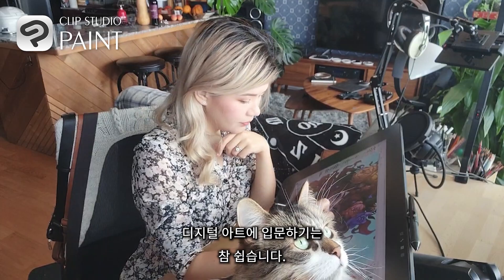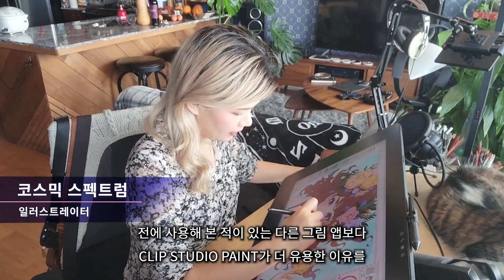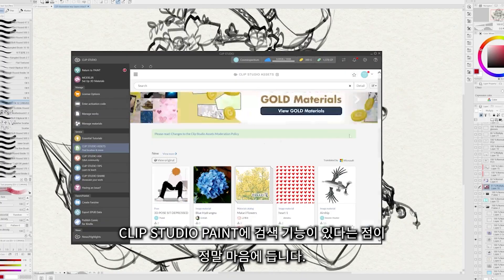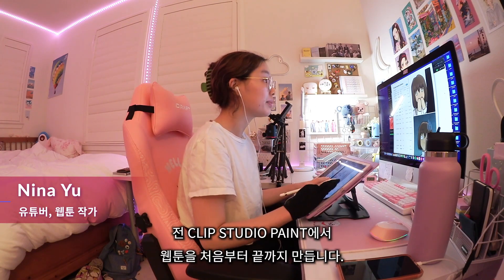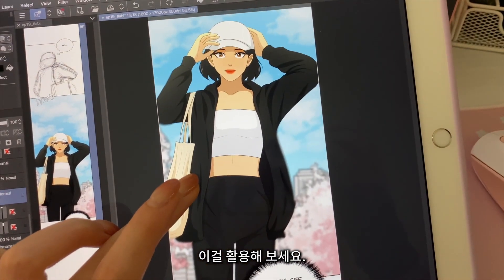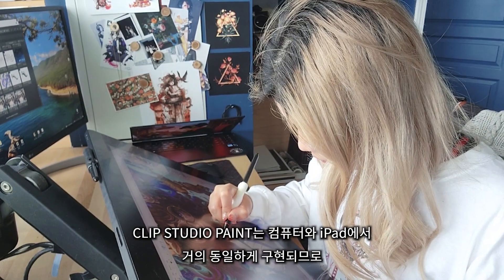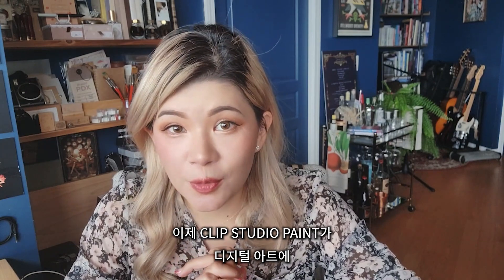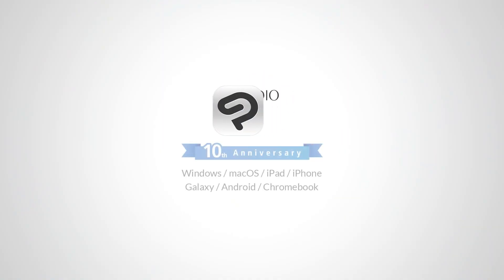일러스트 및 웹툰 창작 브이로그 | Cosmic Spectrum x oh no nina x CLIP STUDIO PAINT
Cosmic Spectrum과 Nina Yu(oh no nina)가 즐겨 쓰는 CLIP STUDIO PAINT 도구를 소개하면서 일러스트와 웹툰 그리는 과정을 보여줍니다. CLIP STUDIO PAINT 특유의 도구를 사용하여 작품을 만드는 창작 과정을 엿볼 수 있습니다.